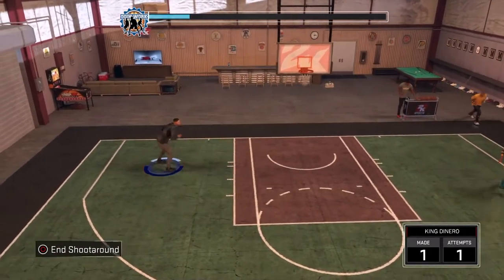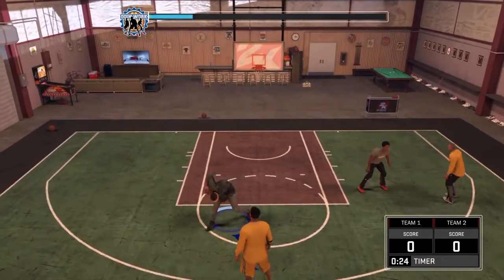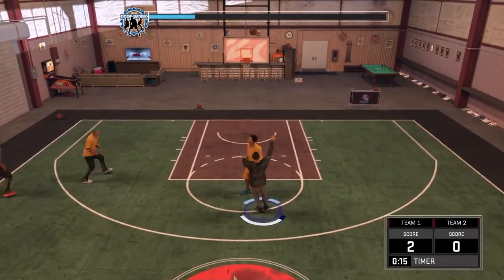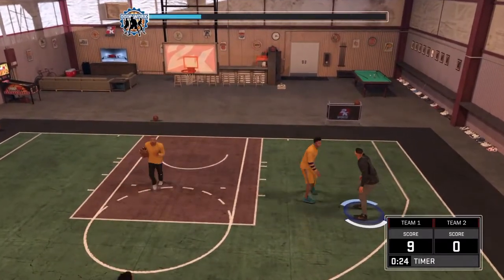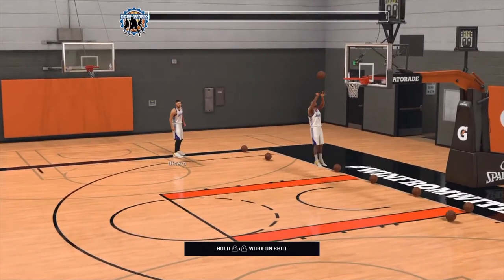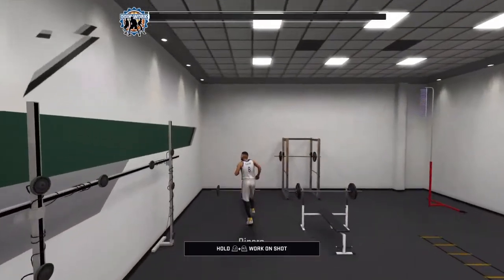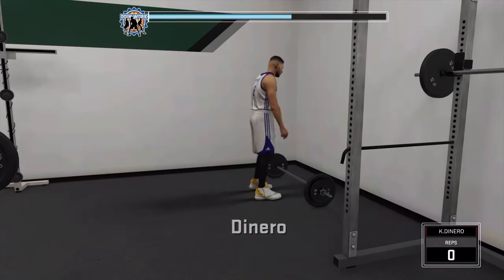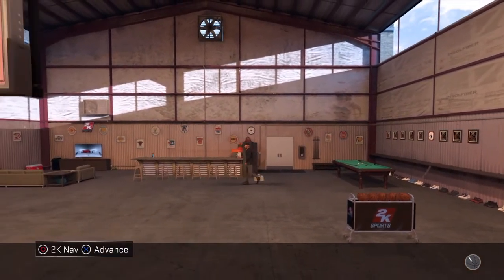Update!! HOT!!! NBA 2K17 Max Attribute Cap Unlock Glitch and Fastest 99 Overall Method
CLICK BELOW FOR WORKING GLITCH AS OF 9/24/2016

Fastest legit way to unlock the attribute caps in my video..
VC methods coming soon..

PSN -  ShutUpnTakeThisL